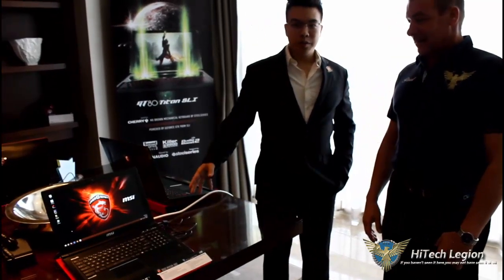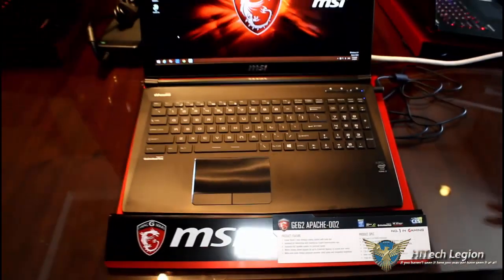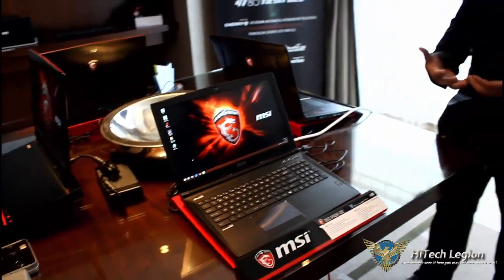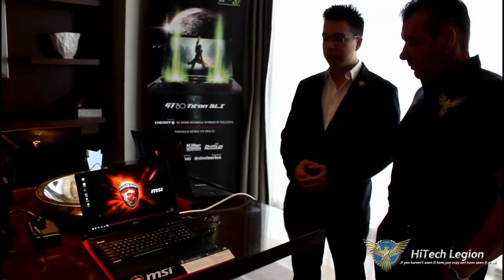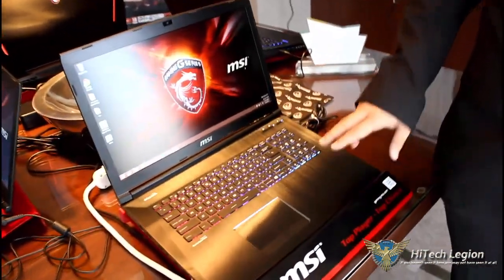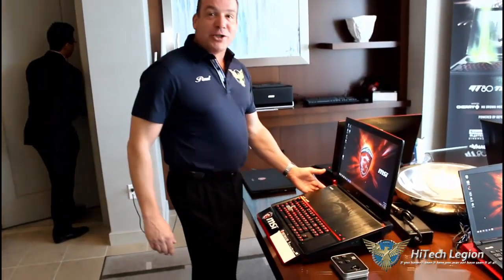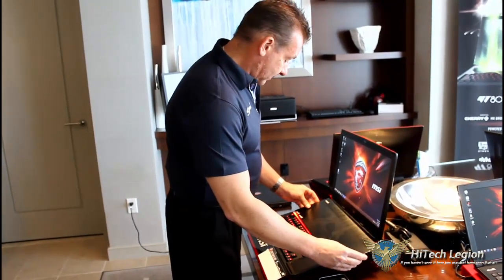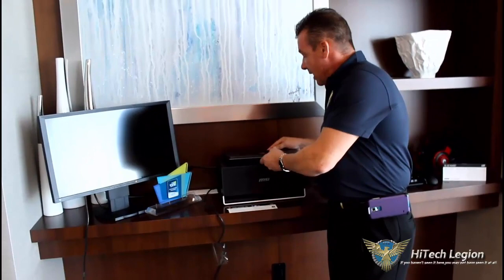MSI - CES 2015 - New Apache Notebooks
Continuing with the MSI notebook product line we have new models of the Apache notebooks coming. These will feature the NVIDIA GeForce 970M or the new NVIDIA GeForce 965M.

2015 HiTechLegion.com